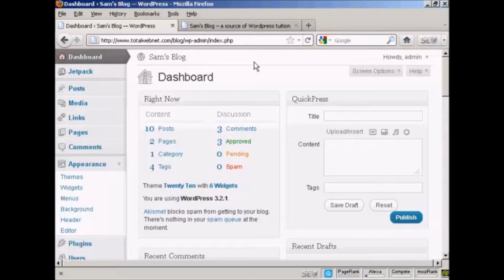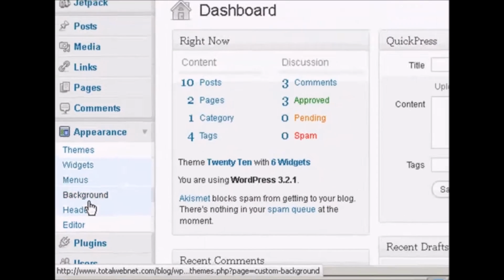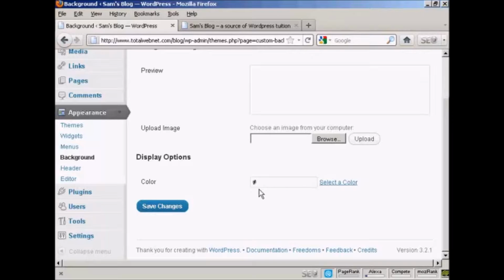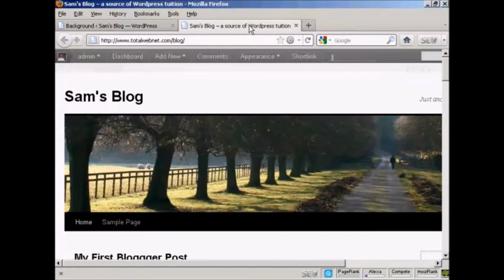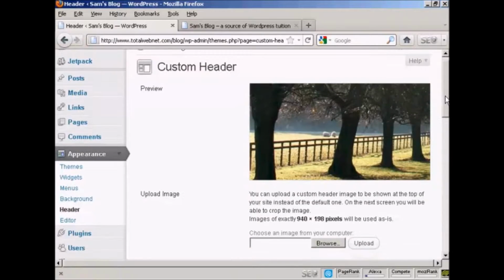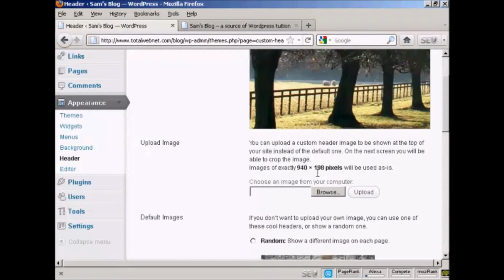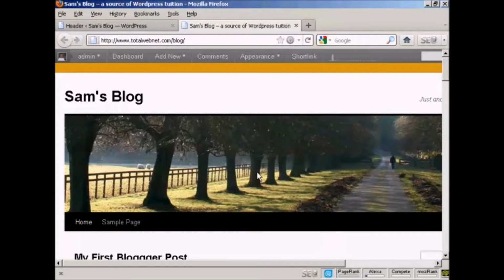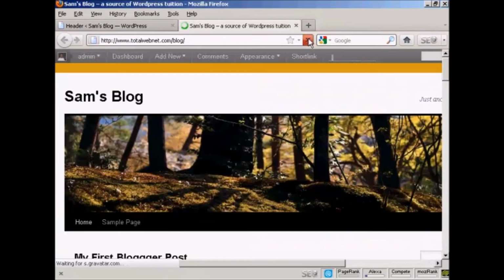How to Customize Your Theme Menu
How to Customize Your Theme Menu     WP Pro Host Learning - Beginner WordPress Series